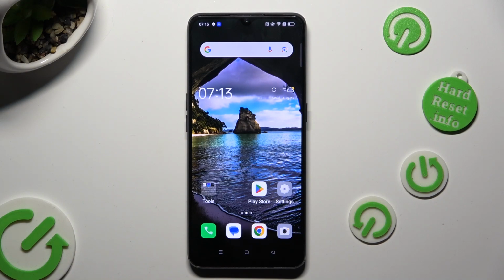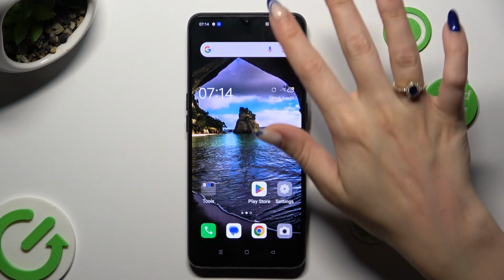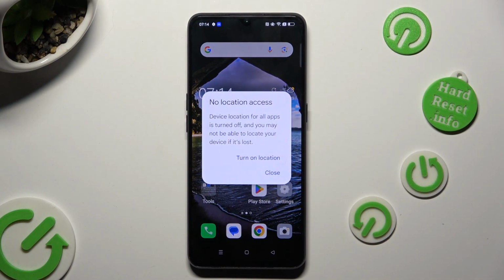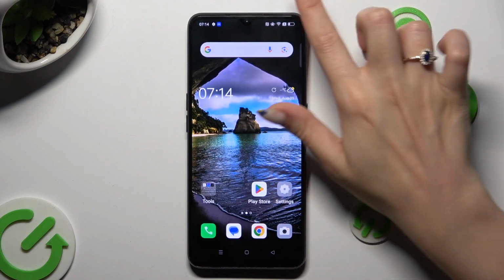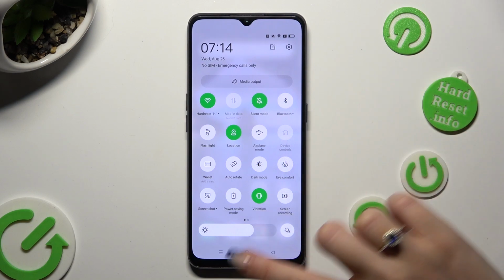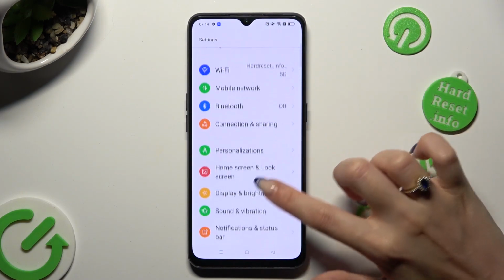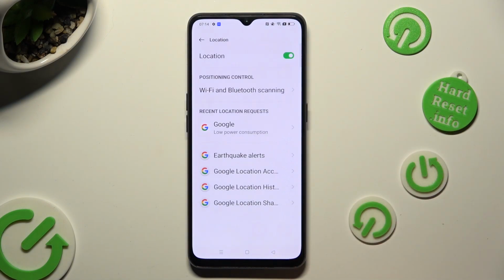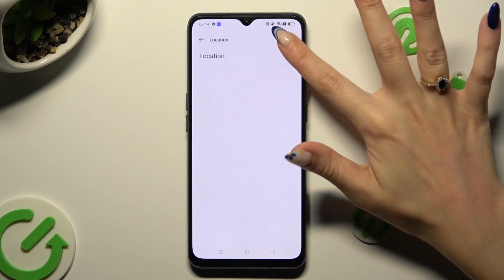How to Switch On & Switch Off the Location Services on OPPO Find X2 Lite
Worried about your location privacy? Our tutorial video has you covered. Learn how to enable and disable location services on your OPPO Find X2 Lite, giving you control over when your device shares your whereabouts. Watch now to uncover the step-by-step process of managing your location settings and ensuring your privacy is safeguarded. Click to take charge of your location on your OPPO Find X2 Lite!

How to allow location access on OPPO Find X2 Lite? How to restrict location permission on OPPO Find X2 Lite? How to enable location access on OPPO Find X2 Lite?